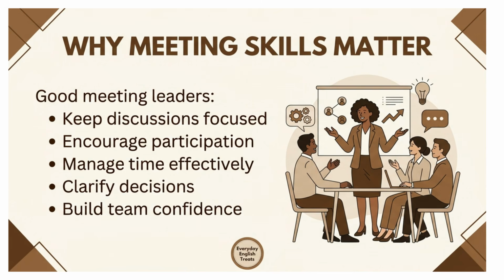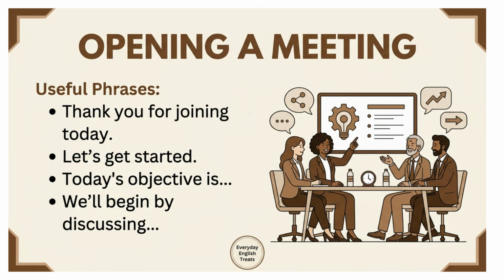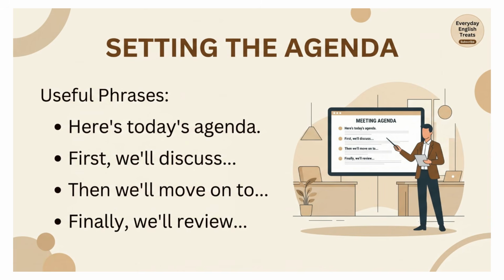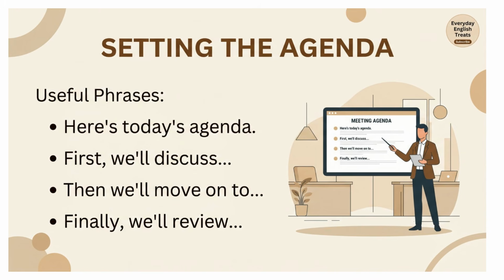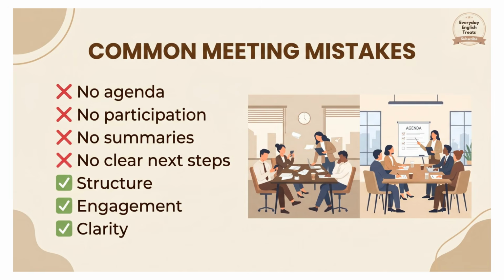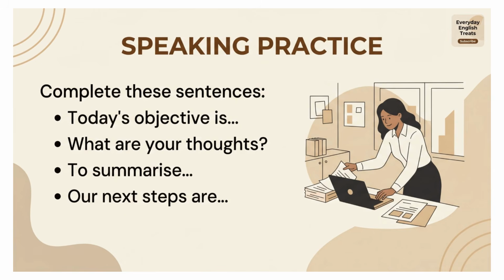Leading Meetings in English | Episode 4 | Workplace English Masterclass l Everyday English Treats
Learn how to lead meetings confidently and professionally in English.

In Episode 4 of Workplace English Masterclass, you'll learn practical meeting phrases, agenda-setting techniques, participation strategies, and communication skills used in real workplace meetings.

Whether you're leading team discussions, project updates, client meetings, or workplace presentations, this lesson will help you communicate more effectively and professionally.

In this lesson, you'll learn how to:

✔ Open a meeting professionally

✔ Set a clear agenda

✔ Encourage participation from team members

✔ Manage discussions effectively

✔ Keep meetings focused and productive

✔ Summarise key points clearly

✔ Establish action items and next steps

Through practical examples, workplace scenarios, and speaking practice activities, you'll gain the confidence to lead meetings successfully in English.

Perfect for professionals, managers, team leaders, supervisors, entrepreneurs, job seekers, and English learners who want to improve their workplace communication skills.

Master professional communication skills, workplace vocabulary, meeting management, presentation skills, negotiation techniques, and business English for career success.